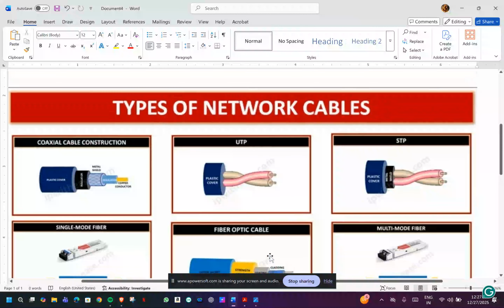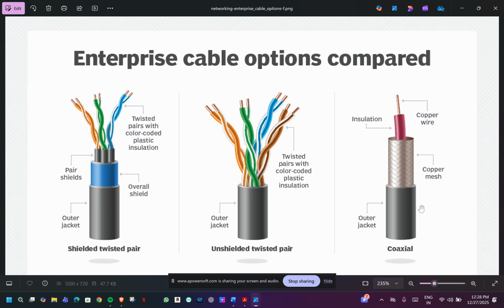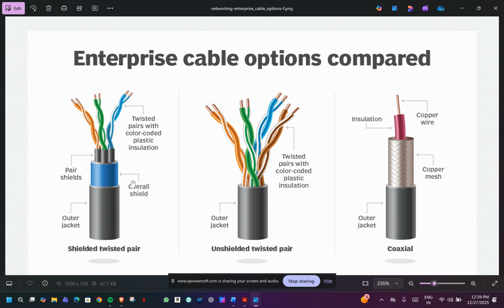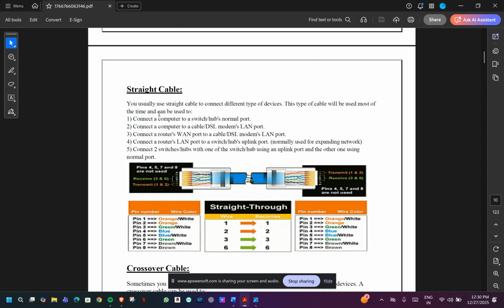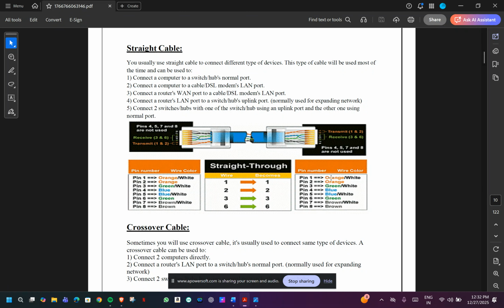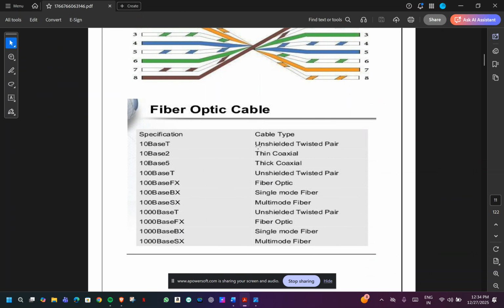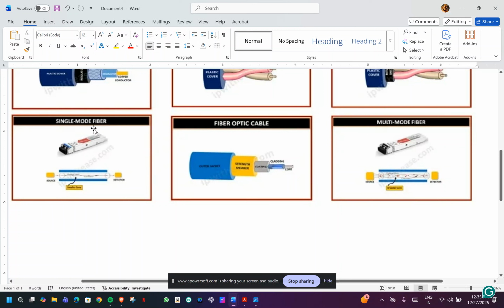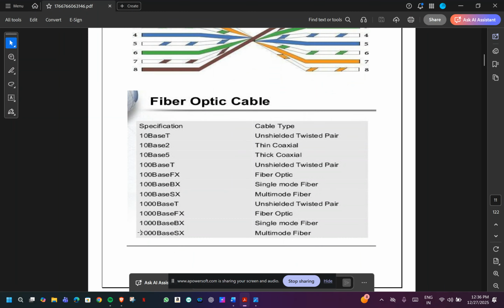Types of Network Cables ? ccna clas5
Types of Network Cables ? ccna class5